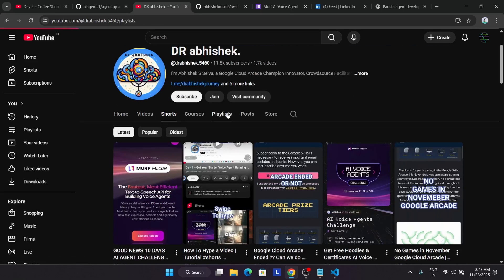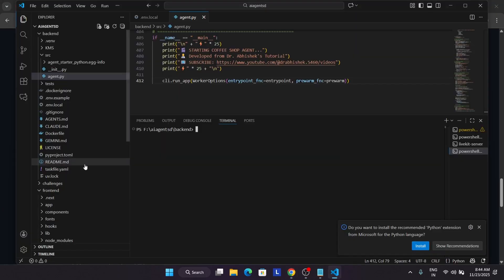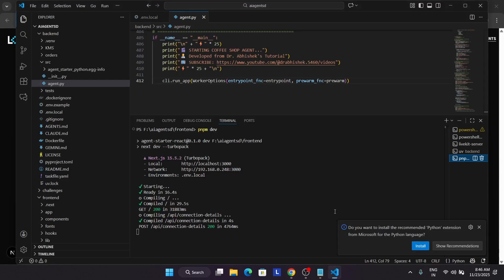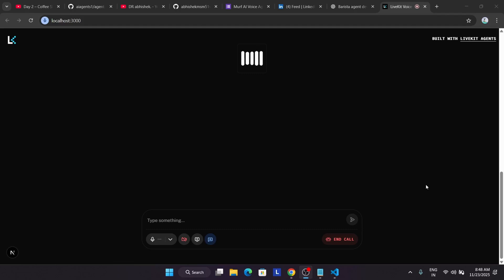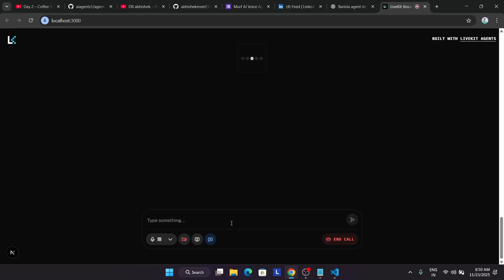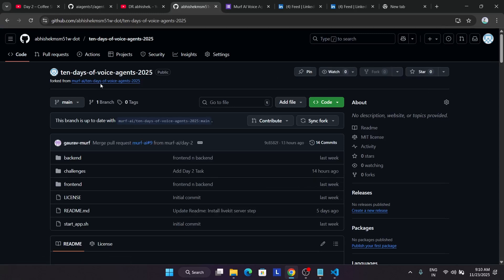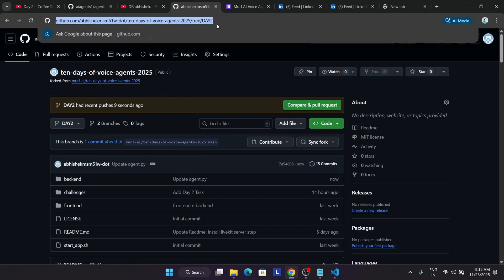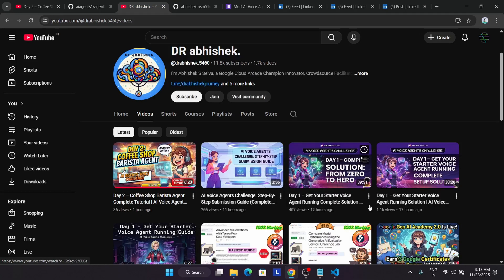Day 2 Submission Guide: Coffee Shop Barista Agent (Step-by-Step) AI Voice Agents Challenge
Day 2 – Coffee Shop Barista Agent Complete Tutorial | AI Voice Agents Challenge

🔍 Common Queries
qwiklabs
arcade facilitator